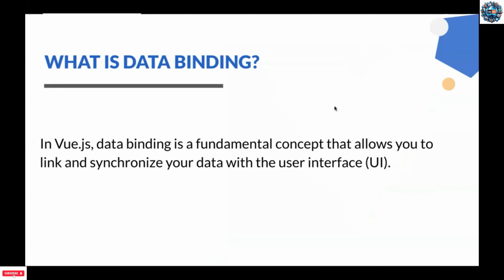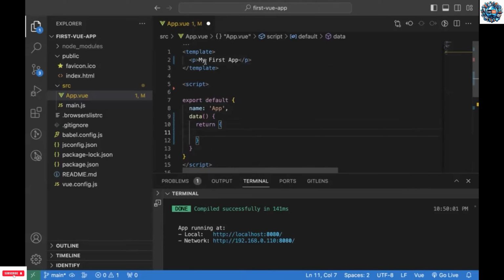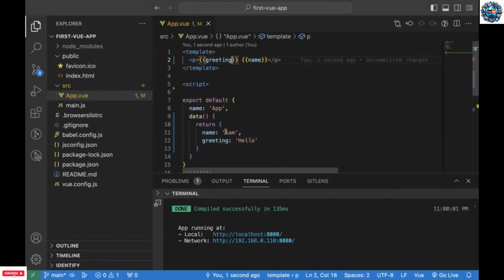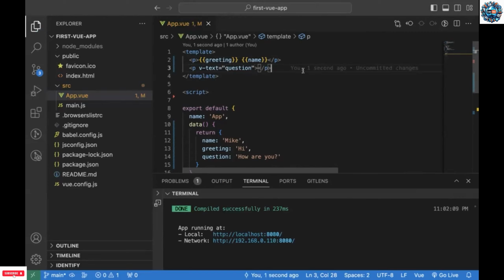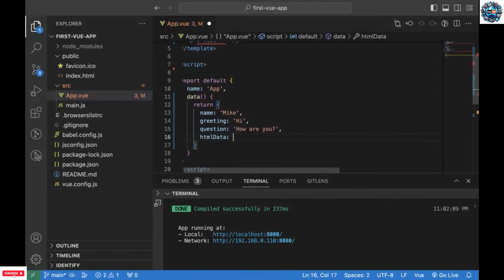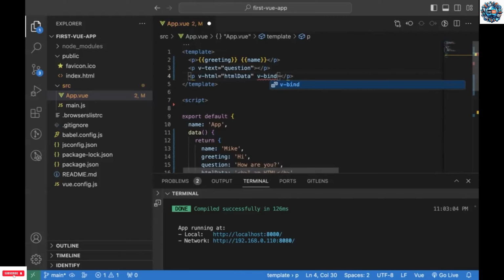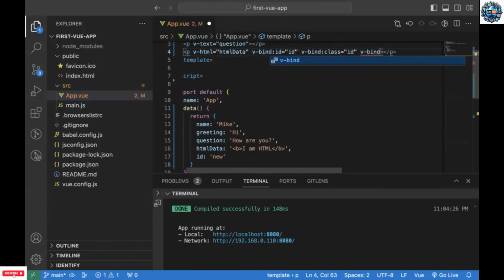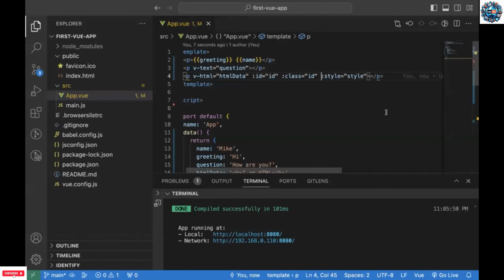Lecture 4: Mastering Data Binding in Vue.js: A Comprehensive Guide for Everyone(Don't Miss)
Welcome to the fourth installment of our Vue.js basics course, where we delve into the intricacies of data binding in Vue.js. In our previous video, we learned how to run our Vue app created by Vue CLI and customize it to display dynamic data. Now, in this video, we explore data binding—a fundamental concept in Vue.js that allows us to link and synchronize our data with the user interface. Watch as we define data in our script and seamlessly integrate it into our Vue component's template using mustache syntax. Discover how directives, such as v-text, v-html, and v-bind, enable us to manipulate the DOM, bind data dynamically, and alter attributes and styles in our HTML elements. Learn about the power of Vue directives and how they simplify data binding in our Vue applications. By the end of this video, you'll have a solid understanding of data binding in Vue.js and be equipped to create dynamic and interactive user interfaces.